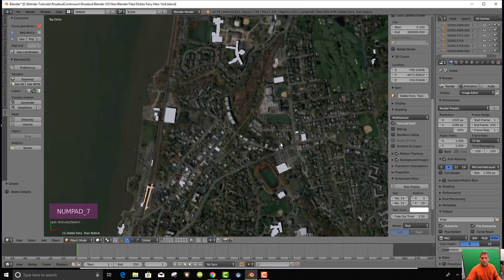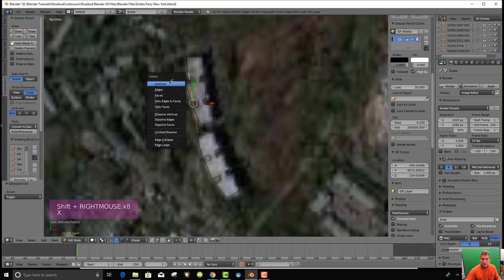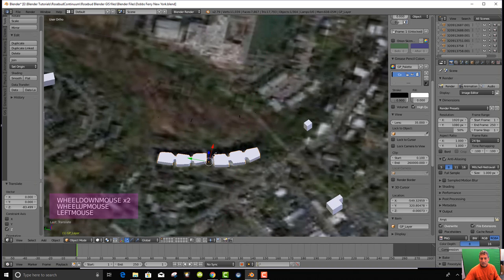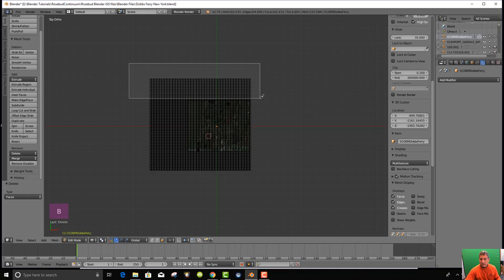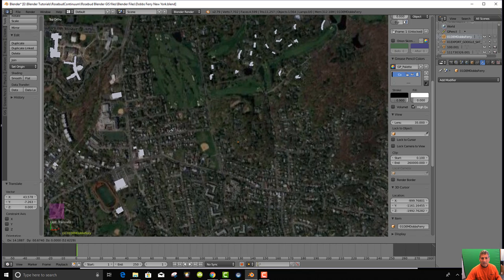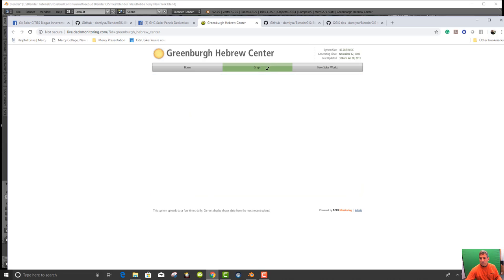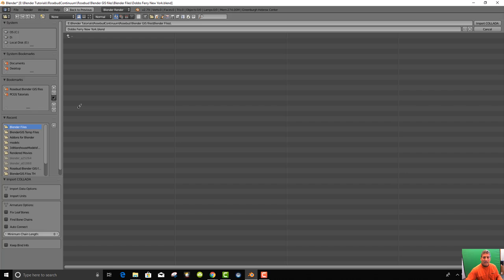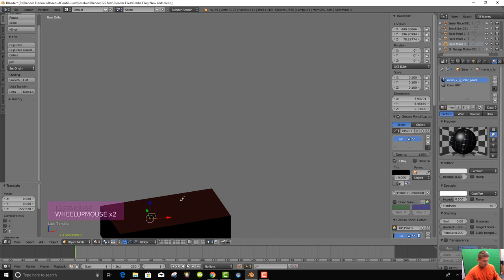Using Blender to Create Dobbs Ferry and Mercy Part 2